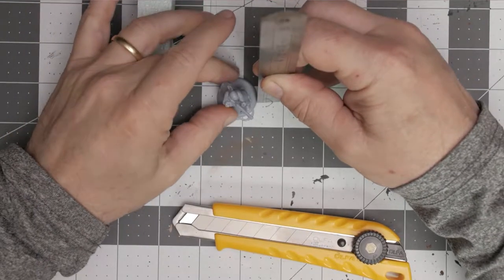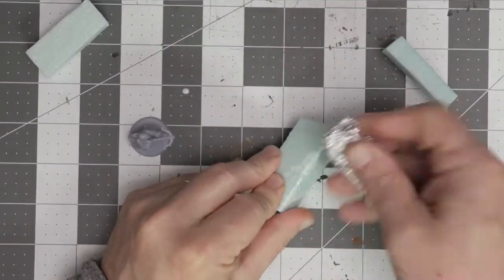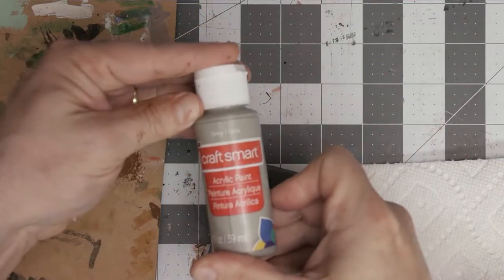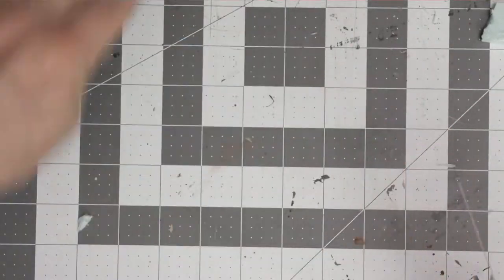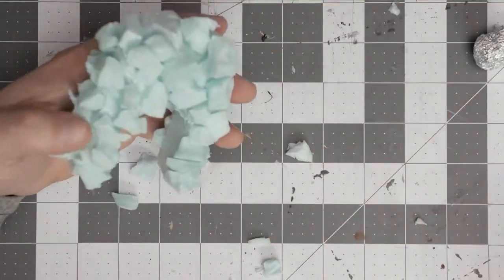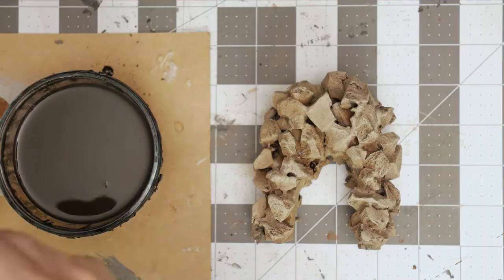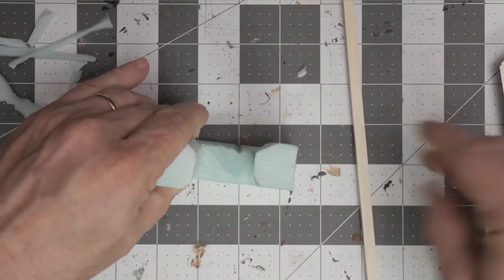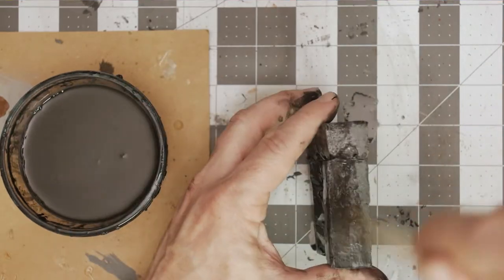Craft entrances for your caves!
Craft some interesting entrances for cave systems using basic tools.